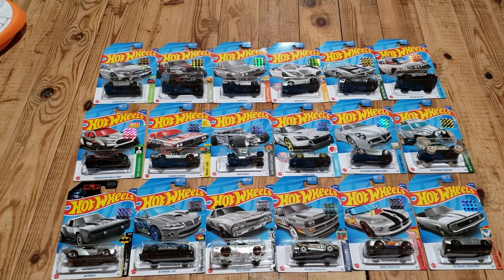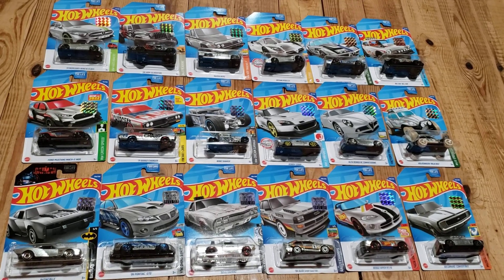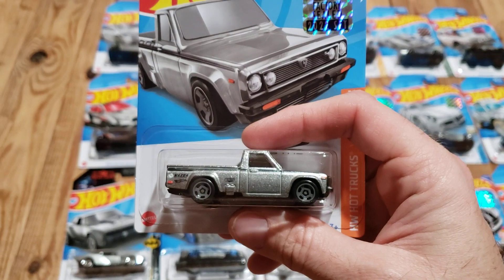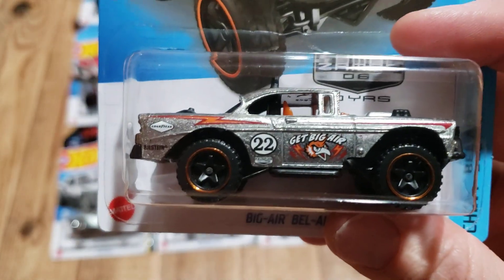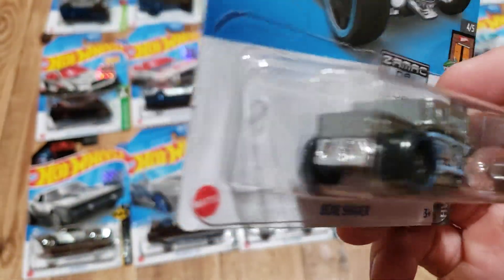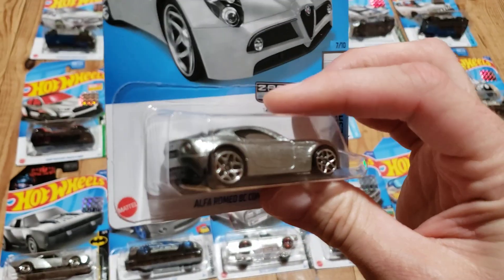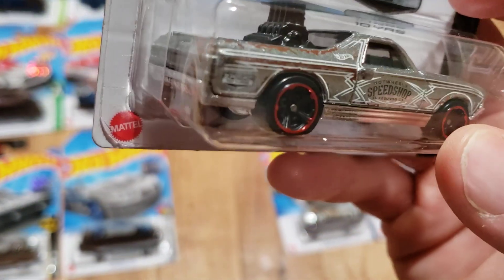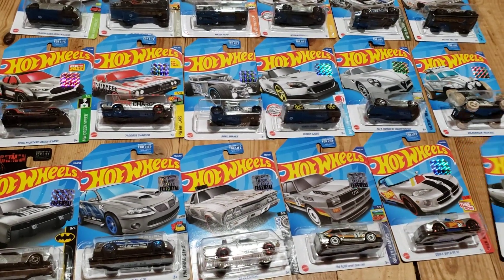Hot Wheels 2022 Zamac Set Factory Sealed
A quick review of full Zamac set from the 2022 Factory Sealed Set. There are 18 cars total in this set. While the Zamacs didn't quite have as popular castings as this years red editions,  it does still offer a good mixture of castings.